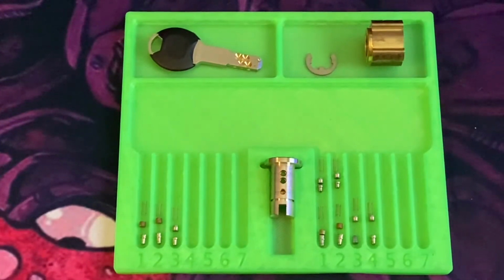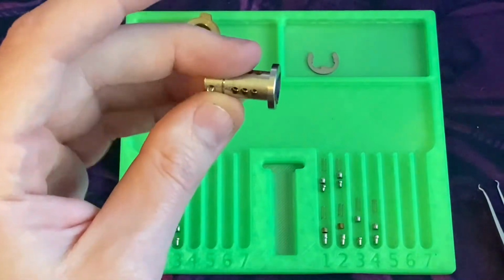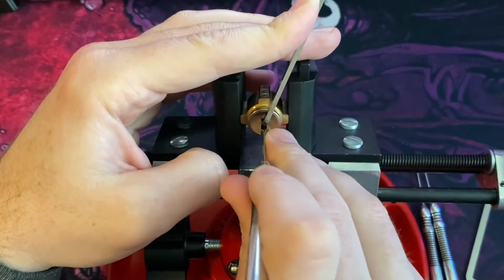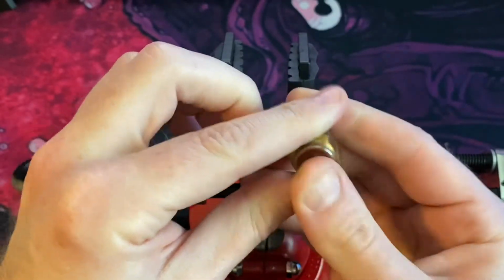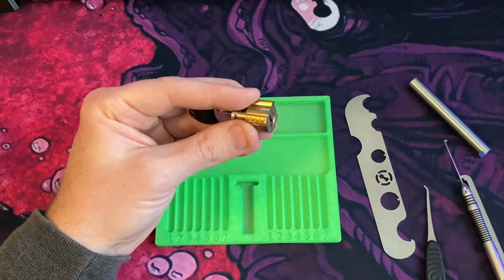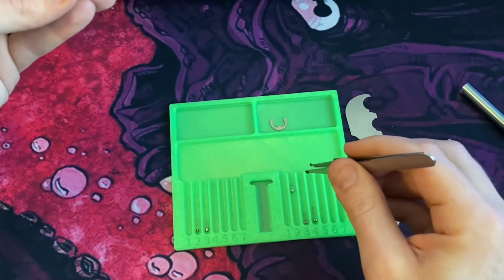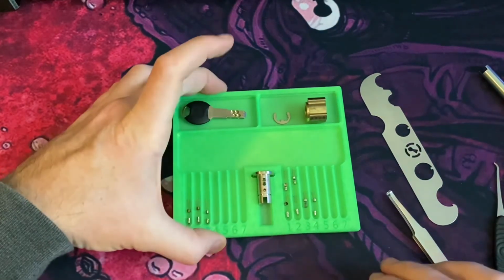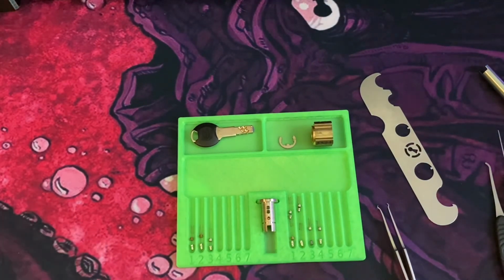iNAHO Tierkey, 3 row, picked and gutted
Weird little Japanese dimple lock I came across - Other iNAHO Tierkeys I've seen were 2 rows and more pins, and the Fuki Tierkey is three rows but longer as well. This lock has 3 rows, with 4 pins on the right, 3 on the left and 2 on the top. The top row of the key isn't indicative of the actual bitting as I know now, as the dimples don't actually line up to the pin chambers making both top pins maximum lifts. Additionally, there is a ball bearing in the third top chamber for biasing, but isn't involved in picking.

I lost a driver in the gut, but found it. This lock took me approximately 10x longer to put back together as it did for me to pick.

0:00 - Overview
4:15 - Picking
6:35 - Open and gutting
16:00 - Fully gutted